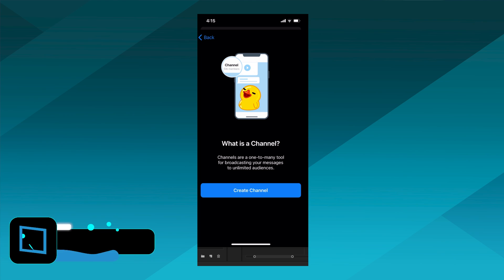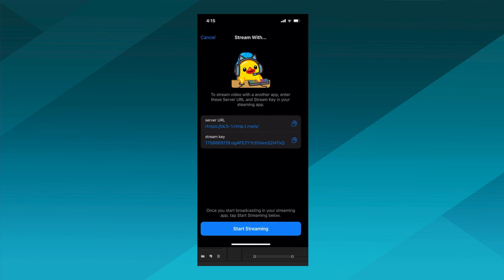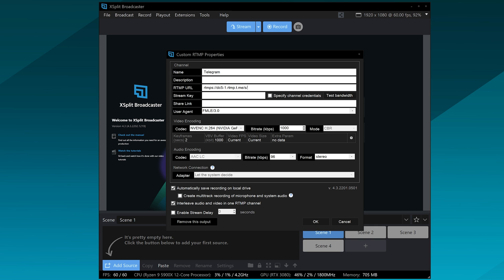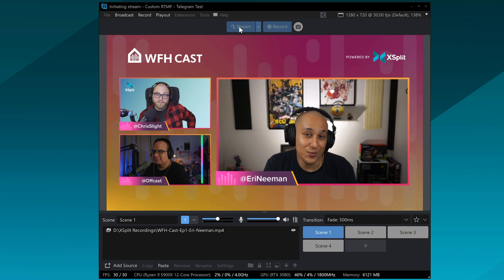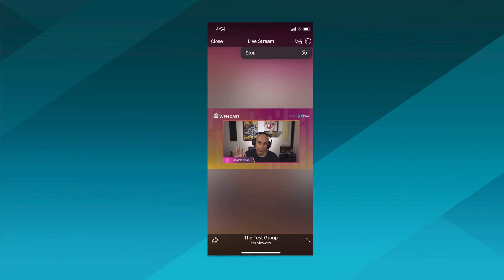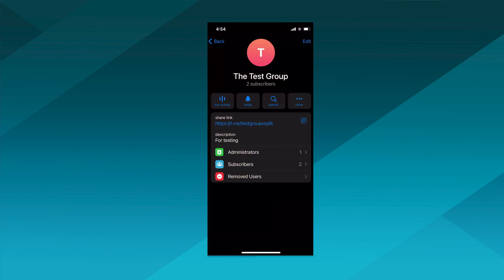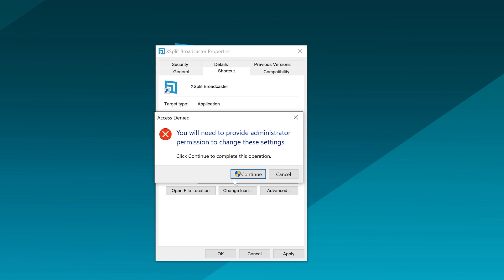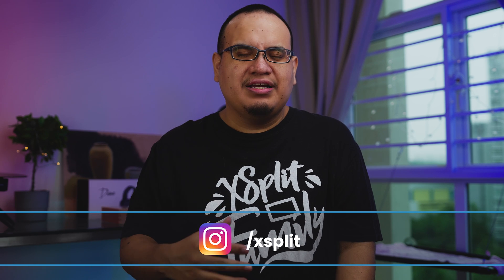How To Live Stream To Telegram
EXE Parameter: skippoststartstreamportcheckoncustomrtmp

Telegram now allows you to live stream to group chats and channels. Learn how to setup a live stream with XSplit Broadcaster.

Intro 00:00
Setup Telegram 00:25
Setup XSplit 00:43
Troubleshooting 01:31